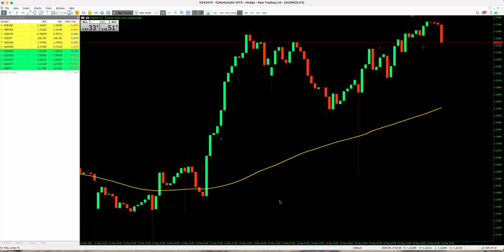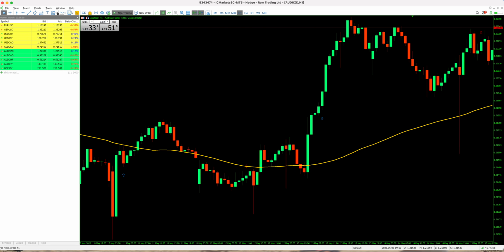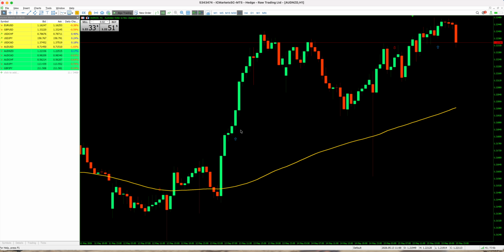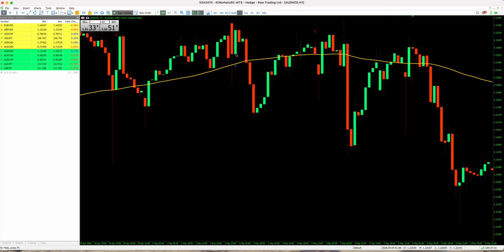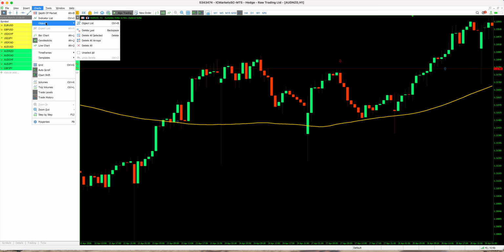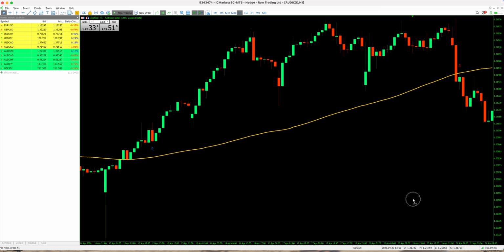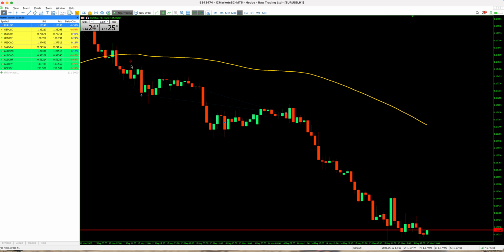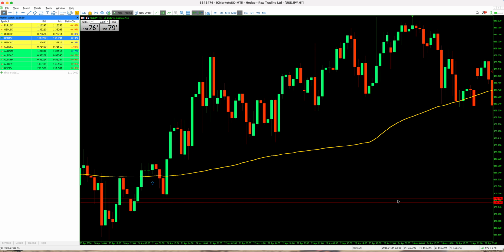How to Setup & Trade the SS26 MT5 Indicator (Full Tutorial + TP/SL Strategy!)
Full tutorial: how to install, set up and trade the SS26 indicator on MetaTrader 5, including where to place Take Profit (TP) and Stop Loss (SL).

In this video:
• Installing SS26 on MT5 step by step
• Reading buy and sell alerts
• TP/SL placement and risk management
• Tips for forex, crypto and stock traders

⚠️ Risk warning: Trading forex and CFDs carries a high risk of losing money. Past results do not guarantee future performance.